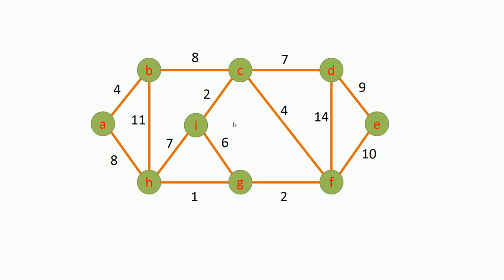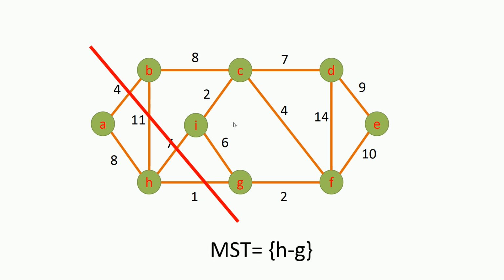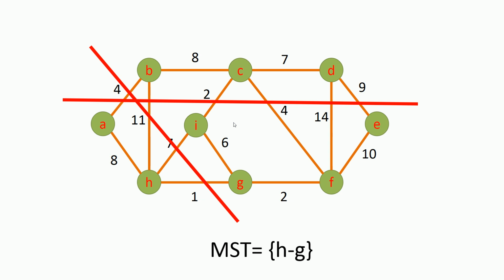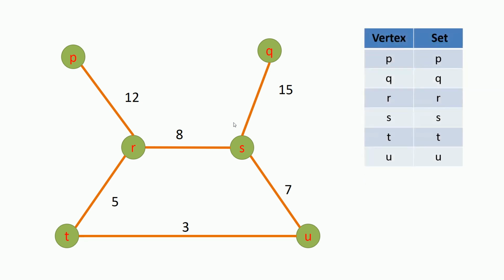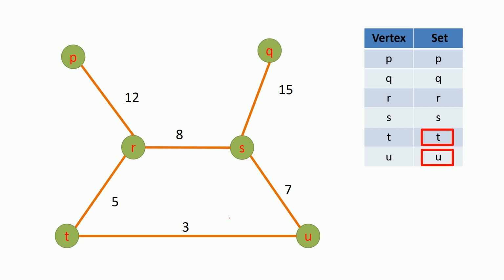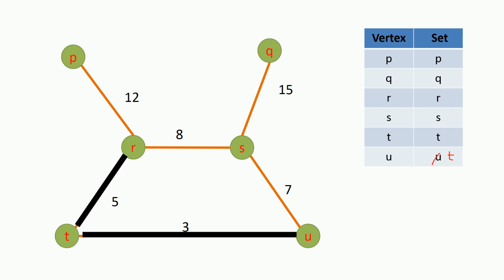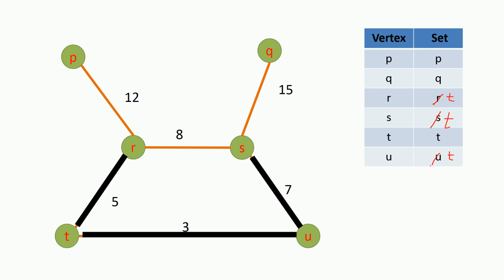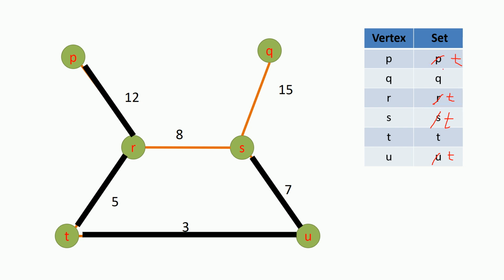2. Minimum Spanning Tree (MST) Implementation with C++ : Kruskal's algorithm